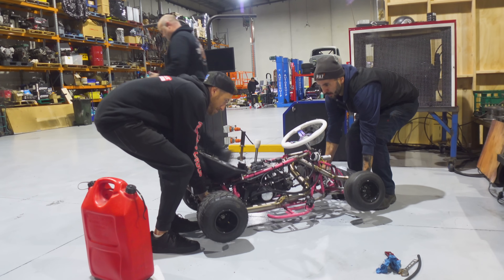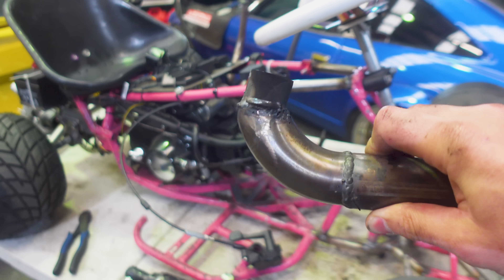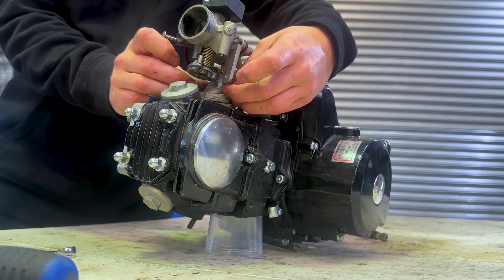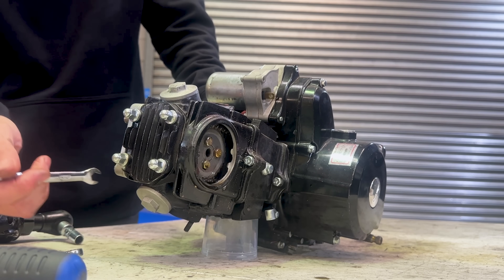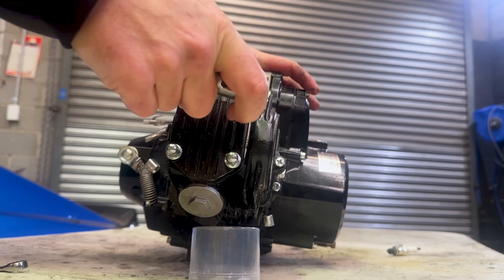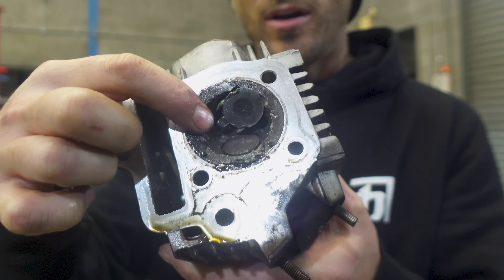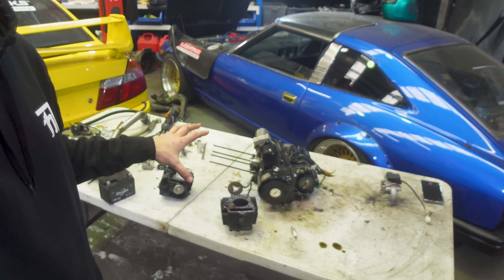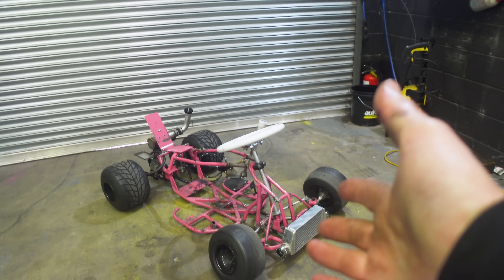BLOWN 125cc TURBO Motor TEARDOWN Go Kart | Part 9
We tear down our turbo 125cc go kart motor to see what went wrong when it failed on the dyno.